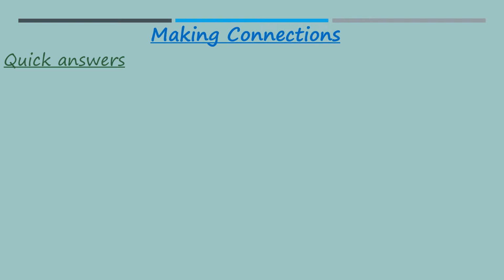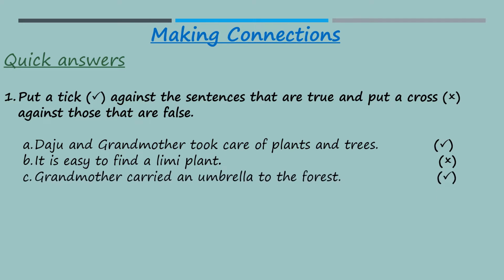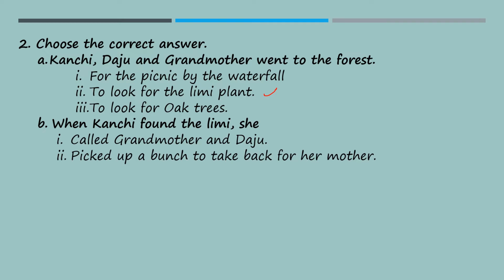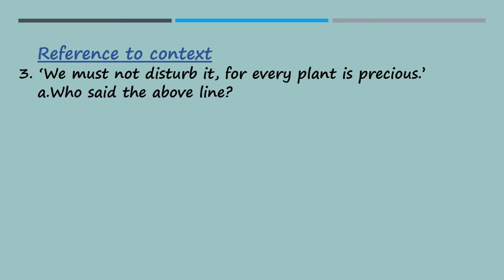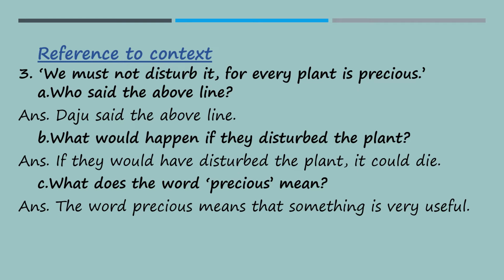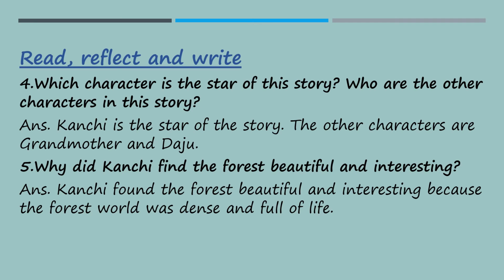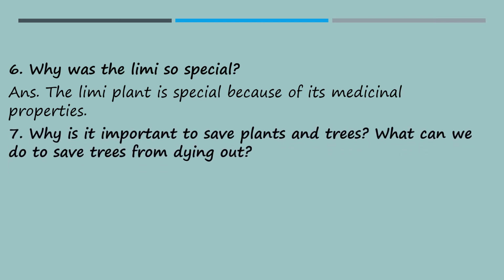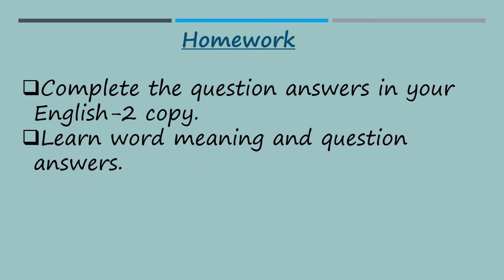Class 2, English 2, Chapter, 11 Saving the Limi, Part 2 by Swati Sharma